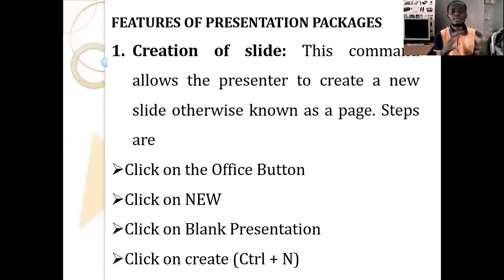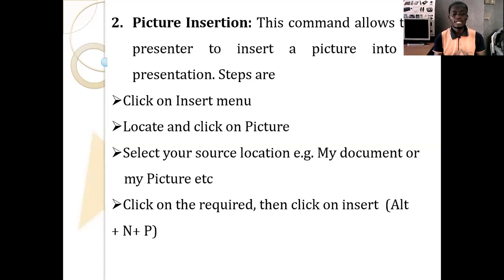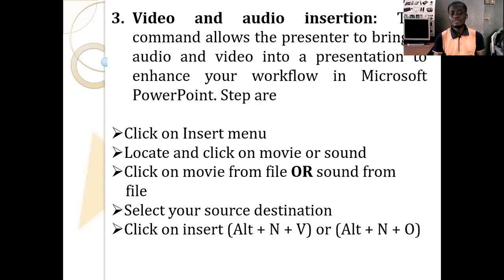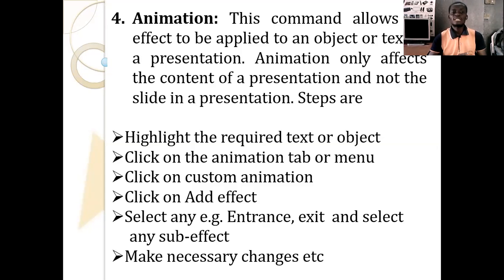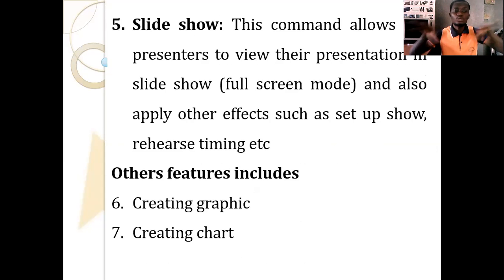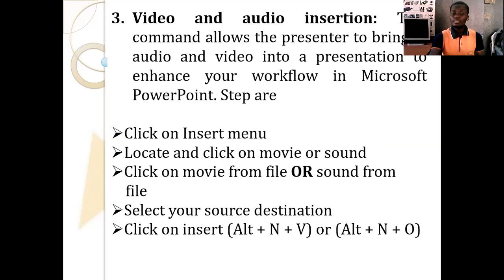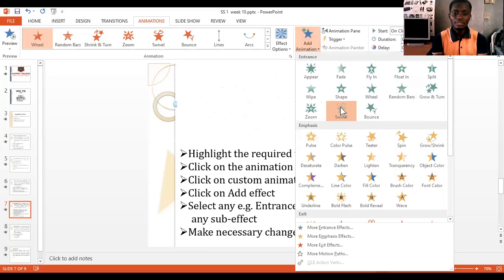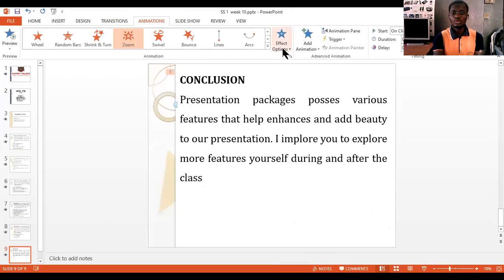GOD FIRST COLLEGE: ICT, FEATURES OF PRESENTATION PACKAGES, SS ONE, WK 10